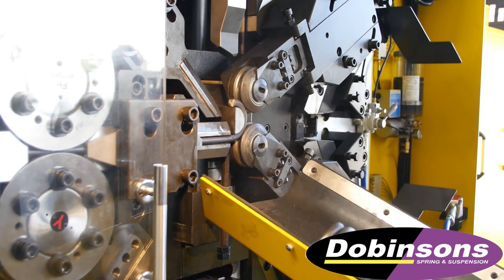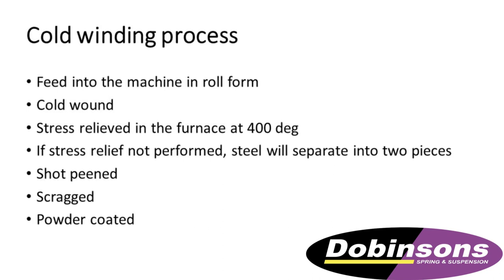2023-04 Dobinsons Presentation - Chris Kelly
2023-04 Dobinsons Presentation - Chris Kelly